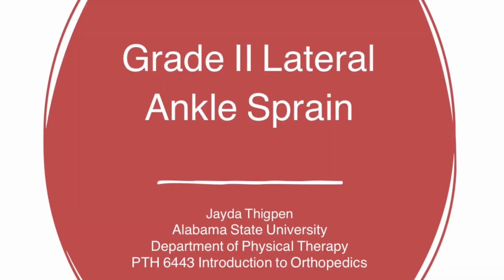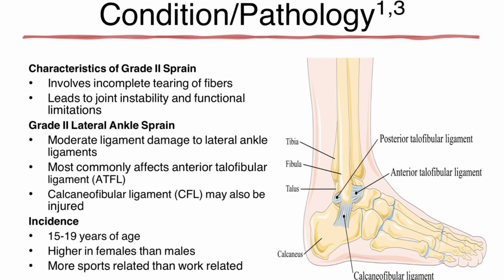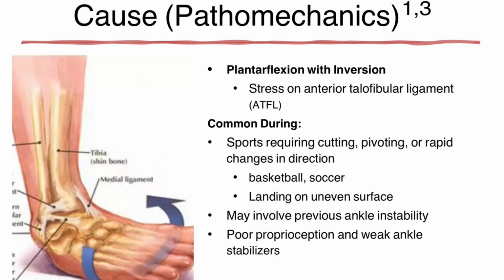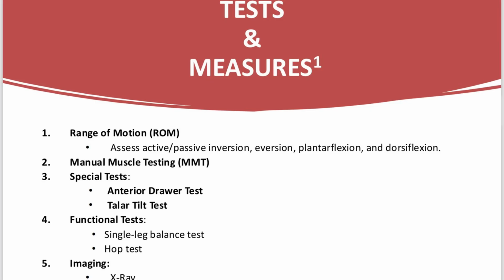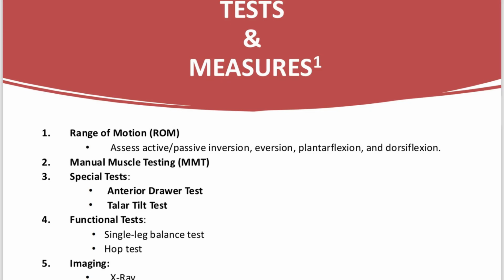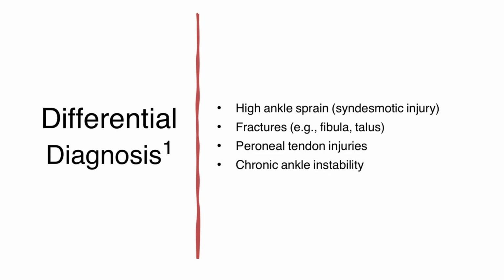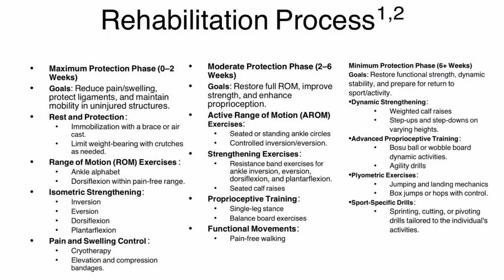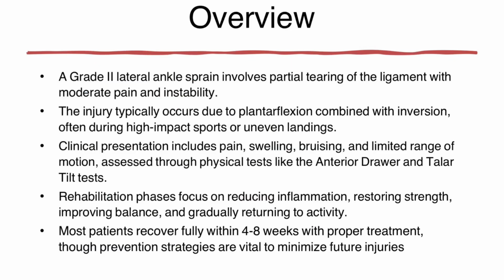Intro to Ortho: Ankle Sprain (Lateral) Grade II (Student Presentation)